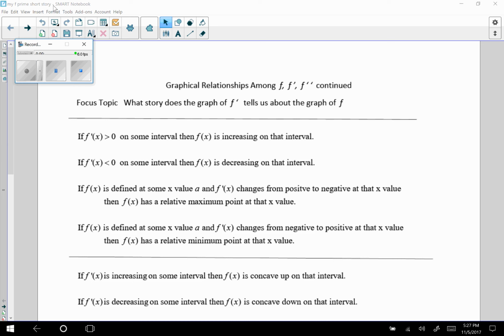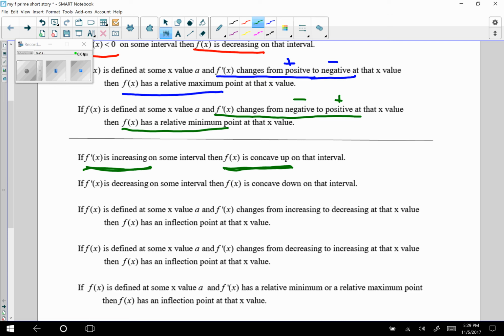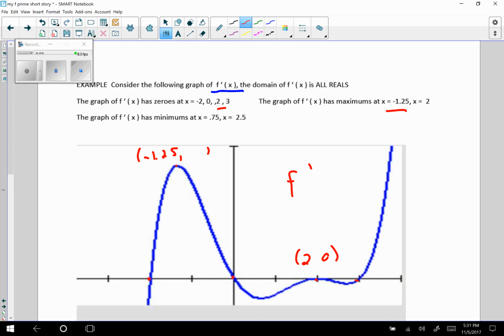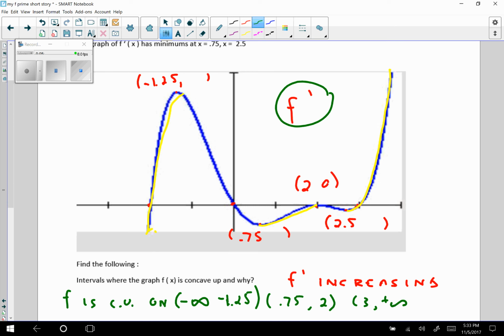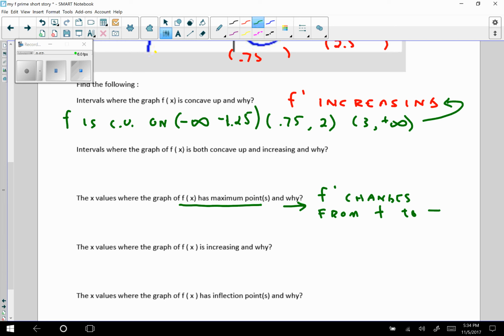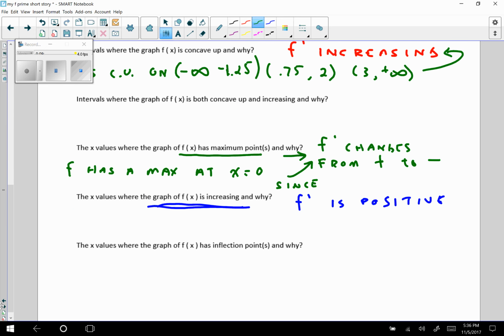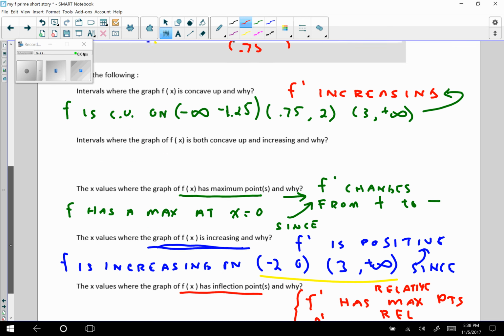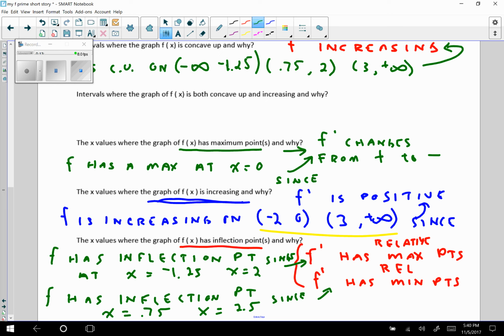f prime short good version